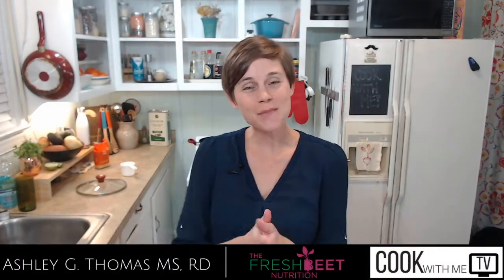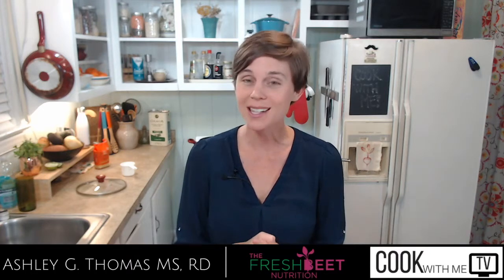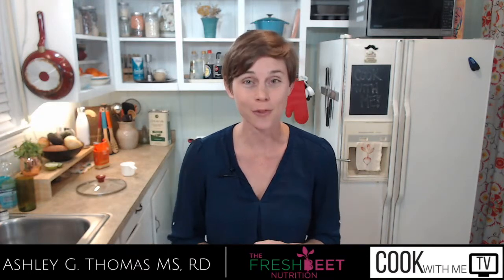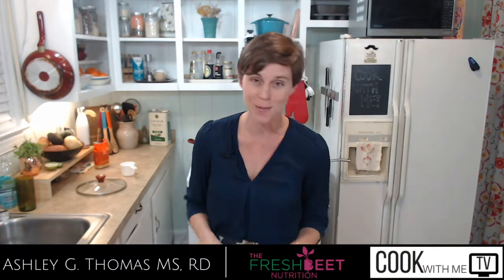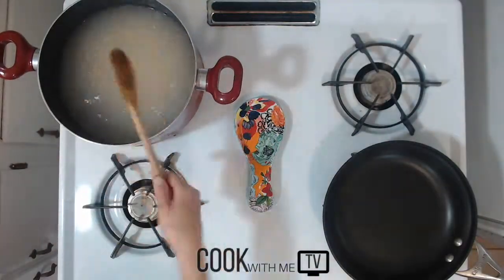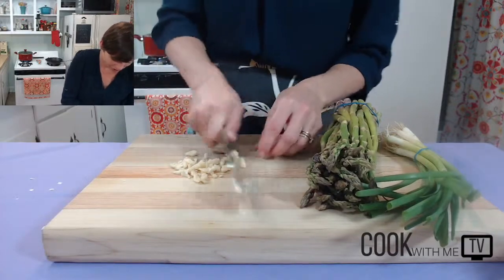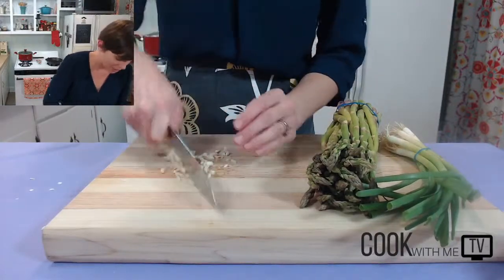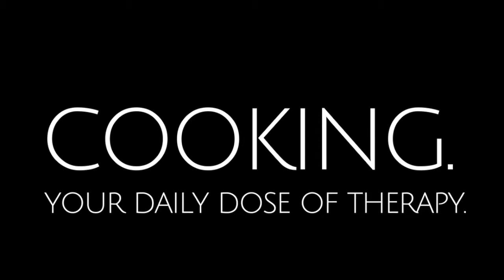Healthy Cooking Class: Lemon Parm Orzo with Shrimp & Asparagus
A fresh and nutritious dish perfect for a spring or summer night. This recipe takes less than 30 minutes to put together so enjoy every last bit of daylight before you have to get dinner on the table :)

This is an edited version of the original LIVE cooking class. Take the full version cooking class in your own kitchen:

~INGREDIENTS~

2 cups orzo
2 cloves garlic
2 scallion stalks
1 bunch asparagus
large handful fresh parsley
1 1/2 Tbsp olive oil
1-2 lemons
4 oz grated parmesan
1/2-3/4 pound large shrimp, peeled & deveined
Red chili flake, salt, pepper
2-4 cups arugula

~DIRECTIONS~

1. Bring pot of water to a boil and cook orzo according to package instructions. While water comes to a boil, dice garlic, and chop asparagus and scallion.

2. Saute garlic, scallion and asparagus in a large pan with 1/2 Tbsp olive oil, season with salt and pepper.  Chop parsley.

3. Drain orzo when done cooking and add back to pot. Pour asparagus on top of orzo and add lemon juice, Parmesan and parsley, stirring to combine. Cover with lid.

4. In same pan you cooked asparagus, heat 1 Tbsp olive oil and add shrimp. Season with salt, pepper, red chili flake and remaining lemon. Shrimp only need a few minutes per side.

5. Place handful of arugula into bowl and top with orzo and shrimp. Enjoy!